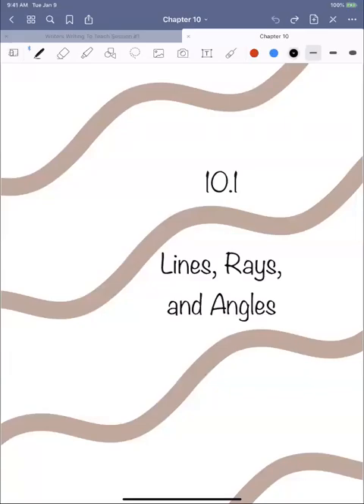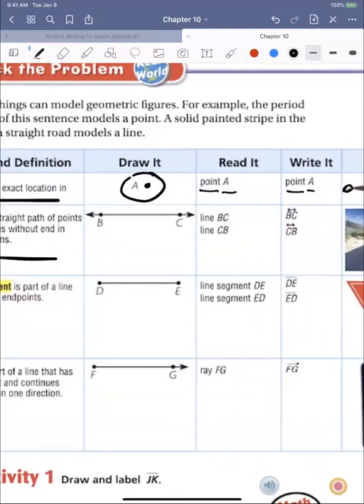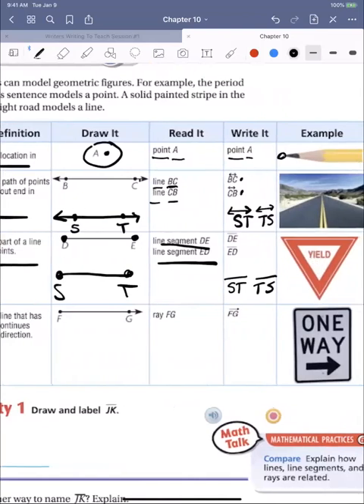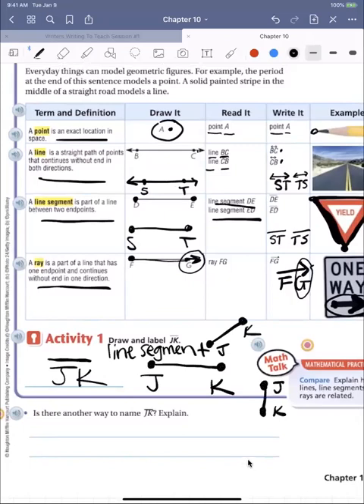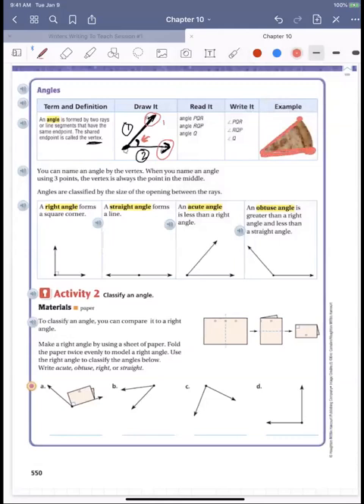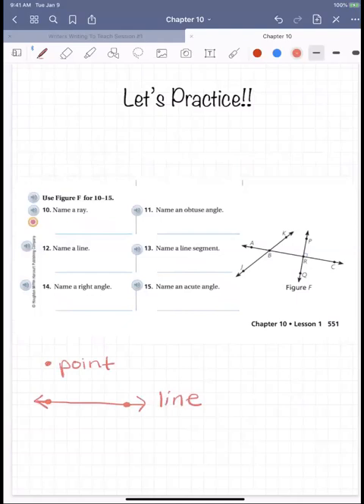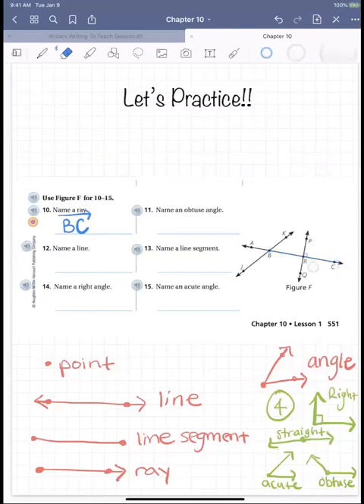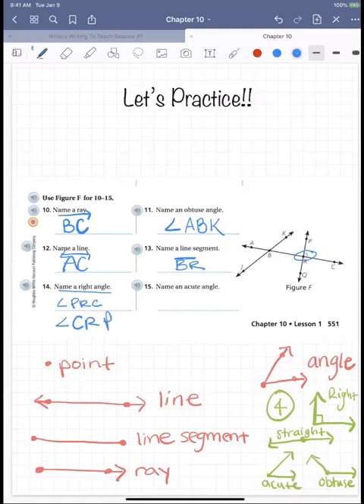10.1 - Lines, Rays, and Angles